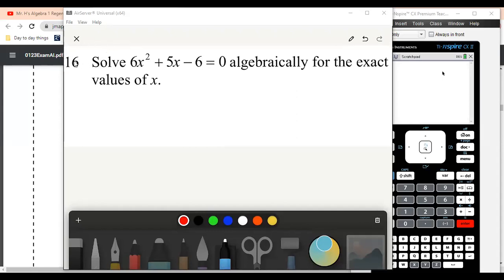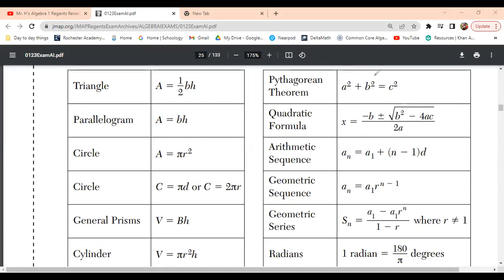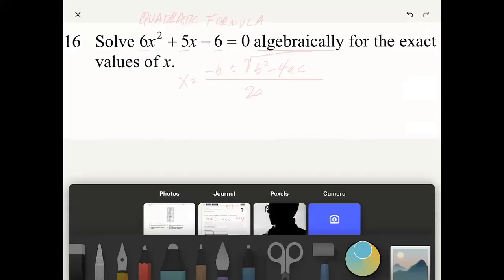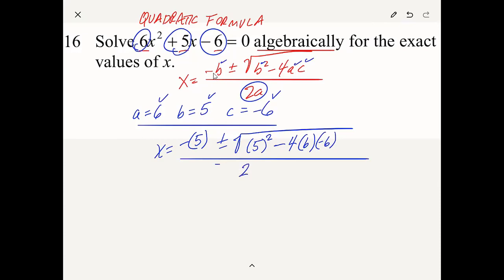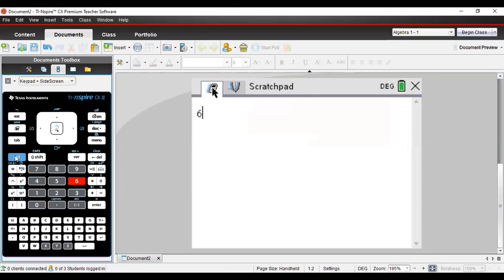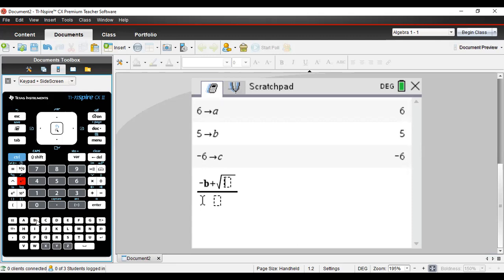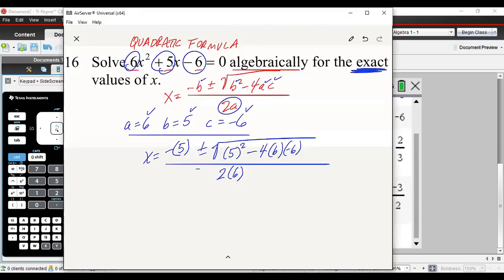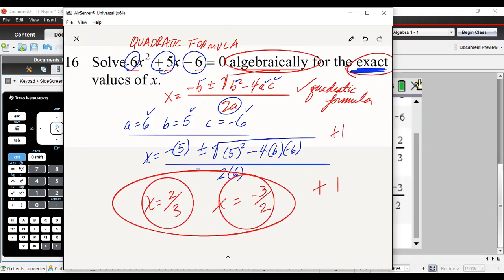Mr. H's Algebra 1 Regents Review Question 16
In this video, I use the quadratic formula (with storing) to solve for both of the zeros.